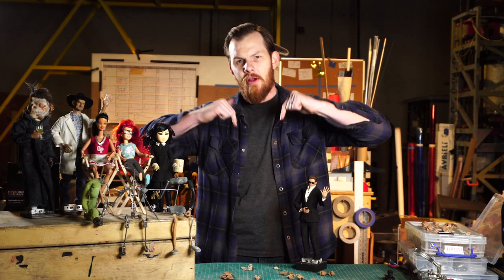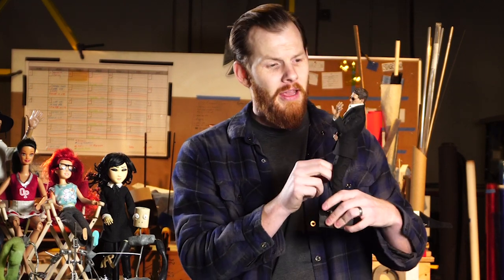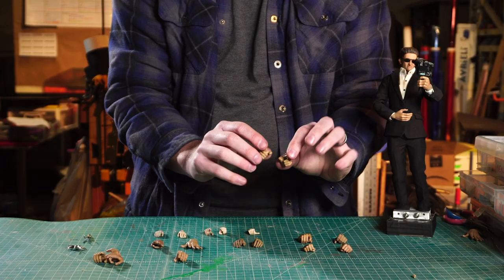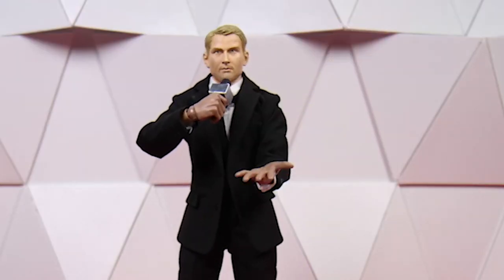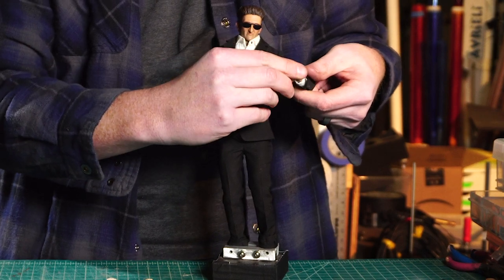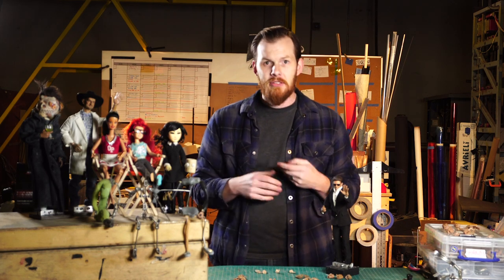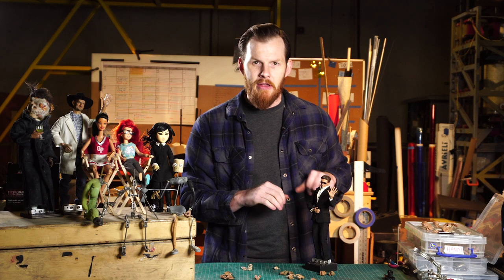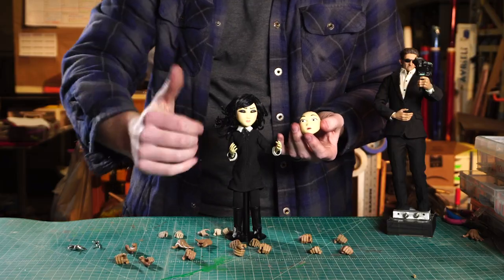Hand Swap Animation | Stop-Motion Tutorial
Want to Help Us Make More Videos Like This?

Learn how we animate hands in our new series "The Reboots"—with the help of Mini Casey Neistat!

The music featured in this video has been licensed for full commercial use by Extra Credit Productions, LLC.